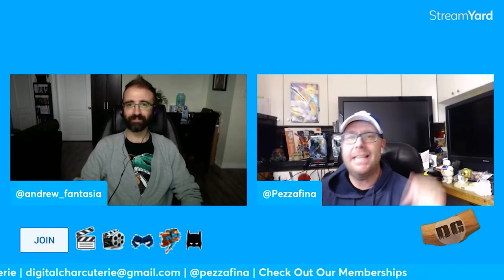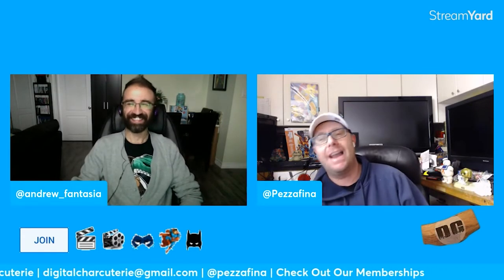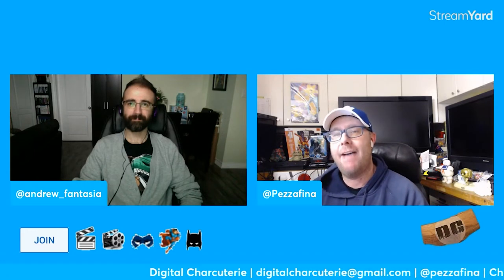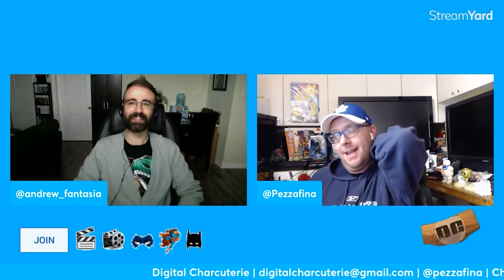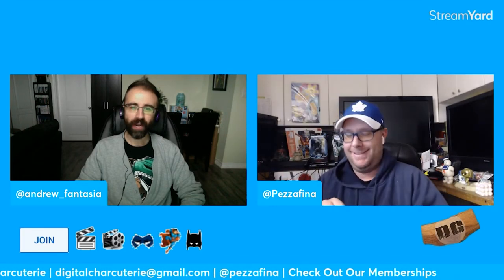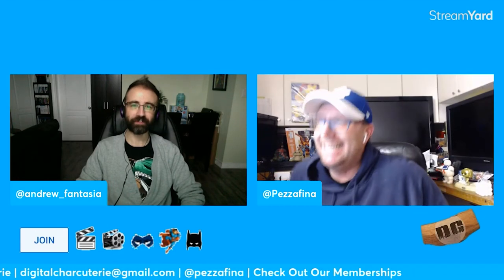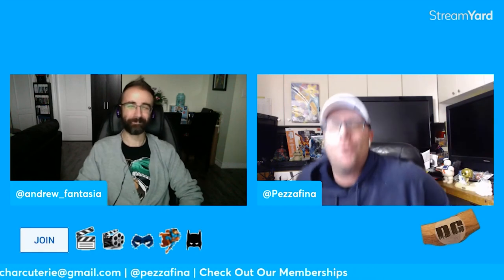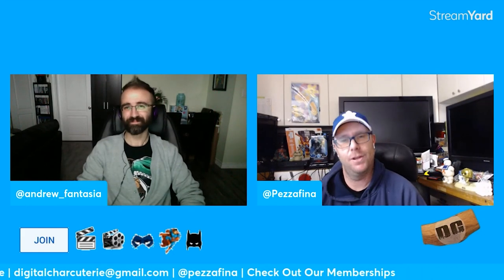Black Adam RESHOOT What Could it MEAN for DCEU Are They Adding SHAZAM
Black Adam is undergoing reshoots, could they be adding Shazam to the film?